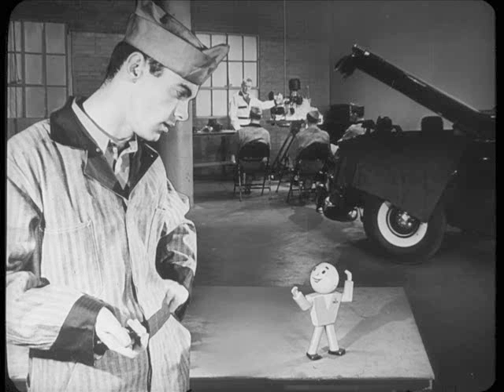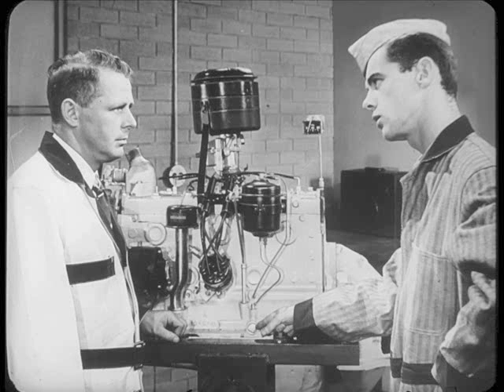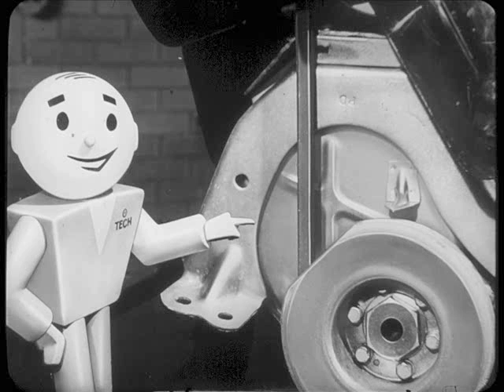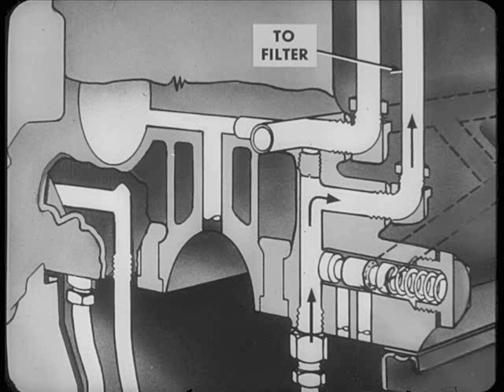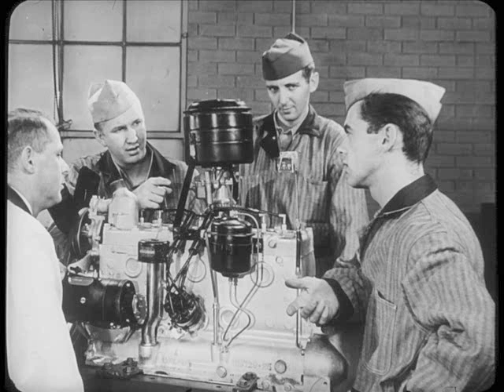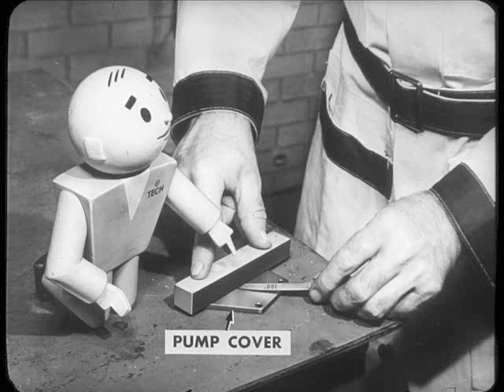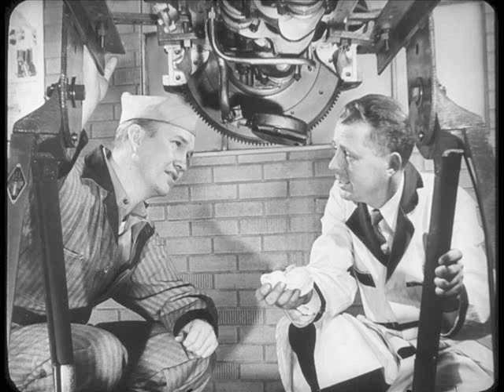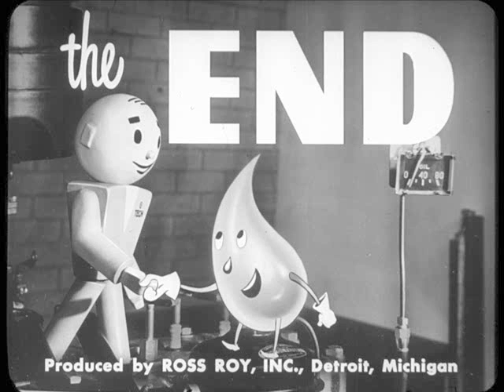Chrysler Master Tech - 1948, Volume 2-3 The Engine Oiling System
MTSC - 1948, Volume 2-3 The Engine Oiling System